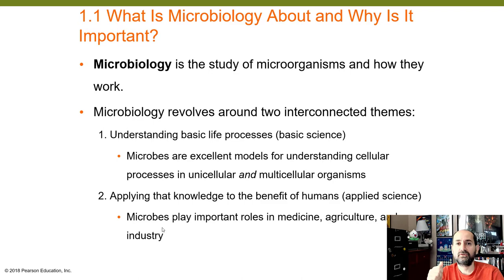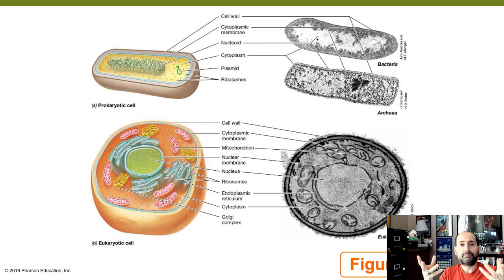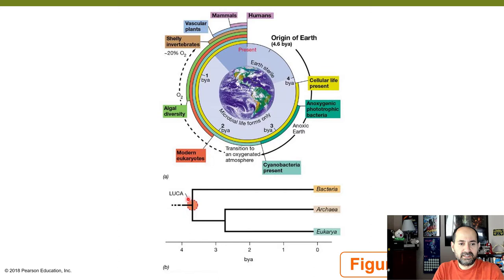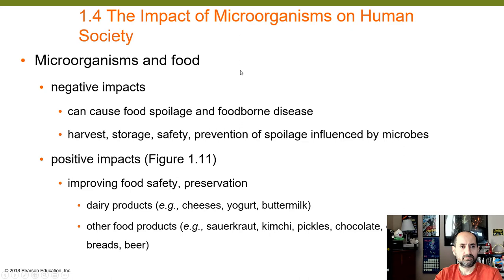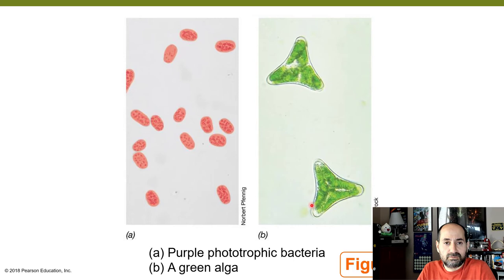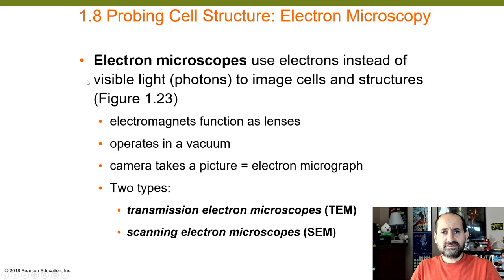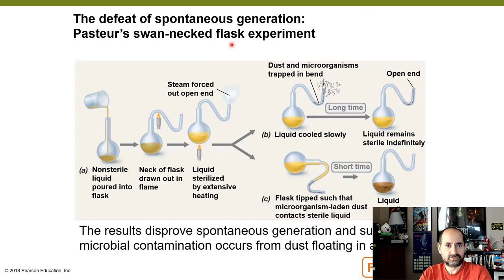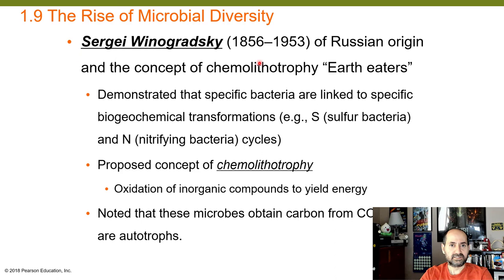BIOL2421 Chapter 1 - The Microbial World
Textbook: Brock Biology of Microorganisms 15th edition by Madigan, Bender, Buckley, Sattley and Stahl